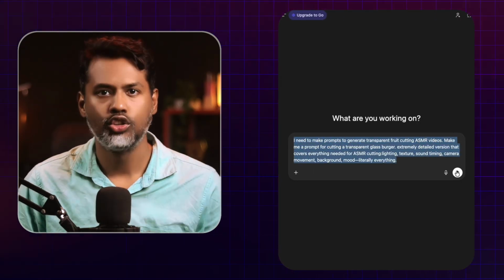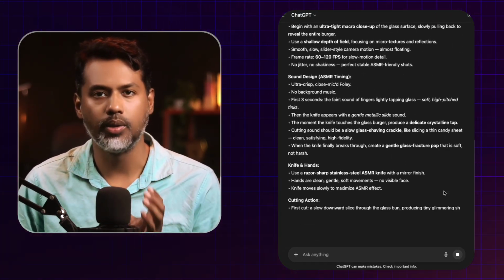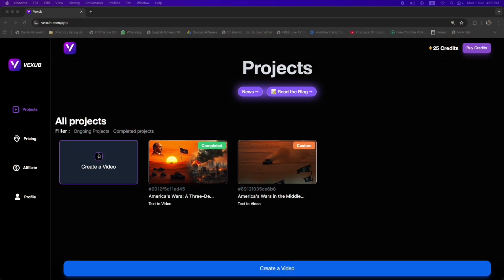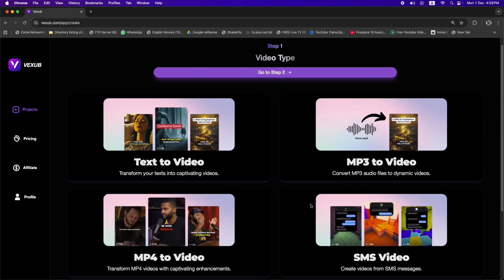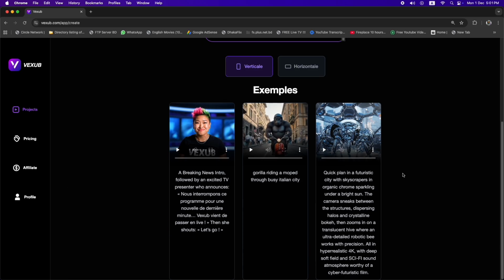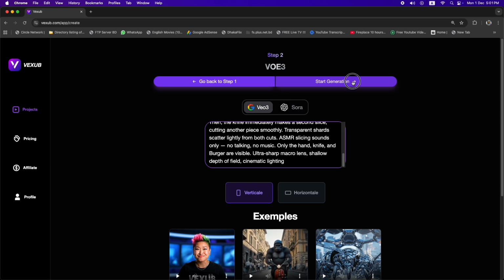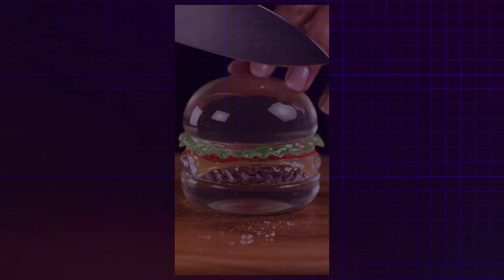How I Generate Viral Transparent ASMR Videos Using AI | Glass Cutting Effects That Blow Up Channels!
Discover how I generate viral transparent ASMR cutting videos using AI — the same style that’s taking over TikTok and now blowing up on YouTube with almost no competition.

In this video, I show you exactly how creators are getting millions of views by mixing ASMR + AI + creative prompts… and how you can do the same using Vexub.com with the Veo3 feature.

You’ll see:
How transparent fruit & glass-style ASMR videos are made
The prompt I use to generate perfect slicing sounds, lighting, texture, and camera movement
How to paste prompts inside Vexub and generate your own hyper-realistic ASMR videos
Examples of the exact videos I created (glass burger, strawberry, tomato & more)
This niche is still fresh on YouTube — meaning if you start now, your faceless channel can grow insanely fast.

📌 Prompts used in this video are included below:

Transparent glass burger slicing:
A hyper-realistic cinematic close-up of a whole, full-shaped Burger made of transparent jelly glass. The Burger looks like a regular Burger with beef salad tomato and chees, the same color and shape, only glass. The glass Burger is perfectly centered on a wooden cutting board, glowing subtly under studio lighting. A human hand is clearly visible, holding a sharp stainless steel knife just above the Burger, ready to slice. In slow motion, the knife makes the first clean slice through the glass Burger — the front section breaks off cleanly with delicate jelly-crack sounds. Then, the knife immediately makes a second slice, cutting another piece smoothly. Transparent shards scatter lightly from both cuts. ASMR slicing sounds only — no talking, no music. Only the hand, knife, and Burger are visible. Ultra-sharp macro lens, shallow depth of field, cinematic lighting

Transparent strawberry slicing:
A hyper-realistic cinematic close-up of a whole, full-shaped strawberry made of transparent jelly glass with a soft light-colored outer hue — for example, pale yellow for a banana, light red for an apple, gentle orange for a carrot. The glass fruit is perfectly centered on a wooden cutting board, glowing subtly under studio lighting. A human hand is clearly visible, holding a sharp stainless steel knife just above the fruit, ready to slice. In slow motion, the knife makes the first clean slice through the glass fruit — the front section breaks off cleanly with delicate jelly-crack sounds. Then, the knife immediately makes a second slice, cutting another piece smoothly. Transparent shards scatter lightly from both cuts. ASMR slicing sounds only — no talking, no music. Only the hand, knife, and fruit are visible. Ultra-sharp macro lens, shallow depth of field, cinematic lighting, 1280x720 resolution, 30 FPS.

Transparent tomato slicing:
A hyper-realistic cinematic close-up of a A plump ripe tomato made of transparent ruby glass, with internal seed chambers glowing like amber, resting on a clean wooden cutting board. The object is subtly lit from above, showcasing its delicate translucence and reflective texture. A human hand enters the frame, holding a sharp stainless steel knife. At regular speed, the hand begins making several quick, clean slices — cutting through the object. – With each slice, pieces pop off or fall away gently, revealing internal layers – The inner structure shows beautiful details: transparent, glowing, and refractive ASMR Sound Design: • No music, no voiceover • Crisp slicing sounds: cracking, crumbling, popping depending on material • Subtle knife taps on the wooden surface Style: • Macro lens, shallow depth of field • Bright cinematic lighting — warm tones passing through the transparent material • Minimalistic scene: only the object, hand, knife, and board are visible • Clean wooden cutting board with a neutral background

Whether you're a beginner or already making faceless content, this method can help you create viral ASMR clips effortlessly.

If you have any questions, drop them in the comments — I reply to everyone.
Enjoy your ASMR journey 🚀✨